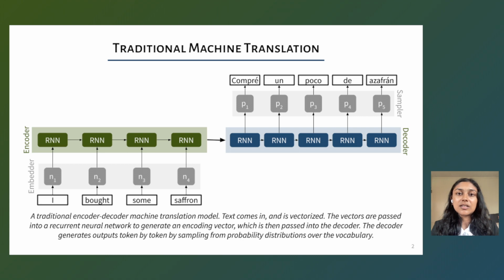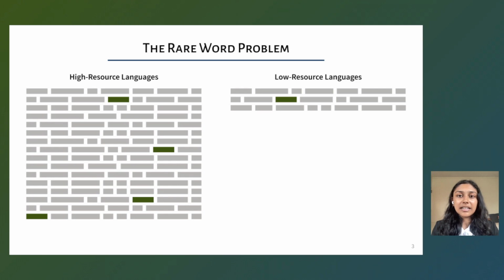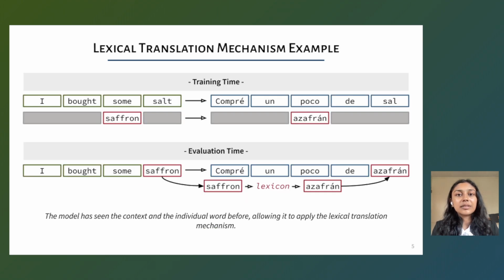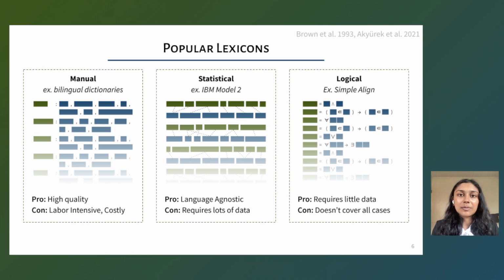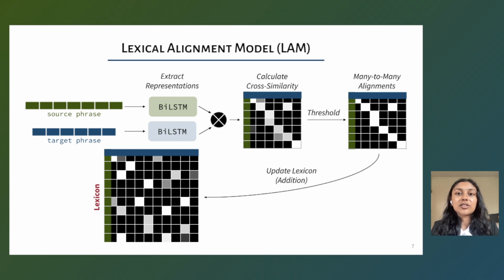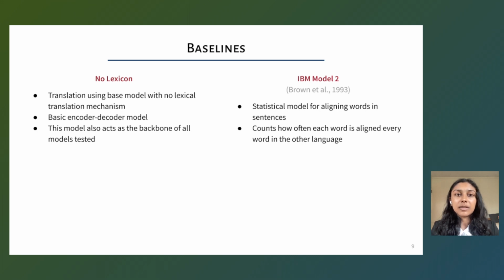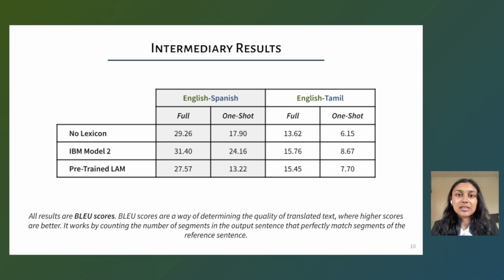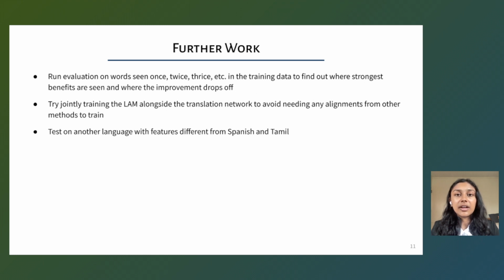One-Shot Lexicon Learning for Low-Resource Machine Translation, Anjali Kantharuban